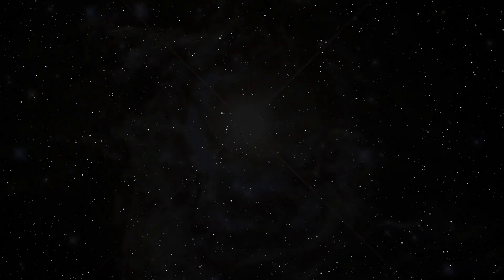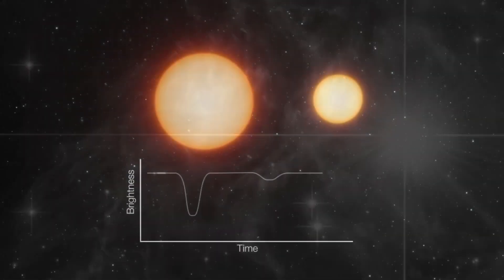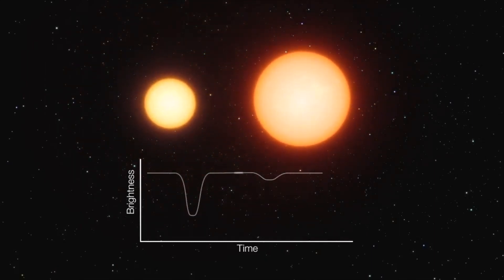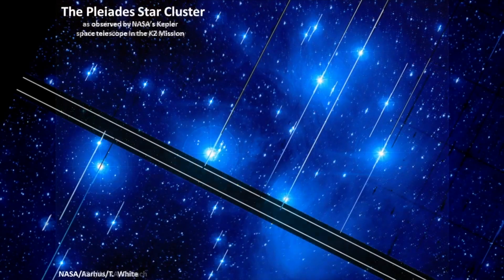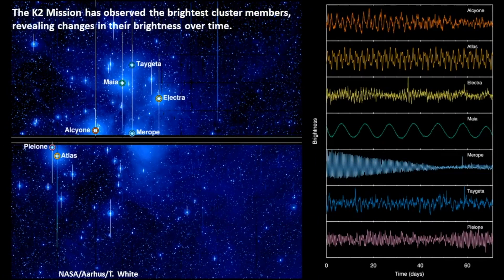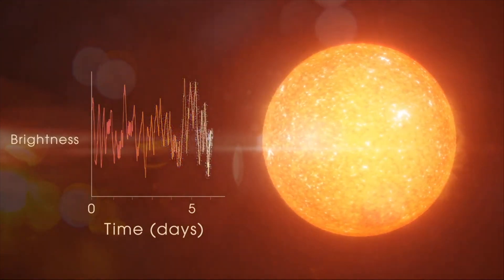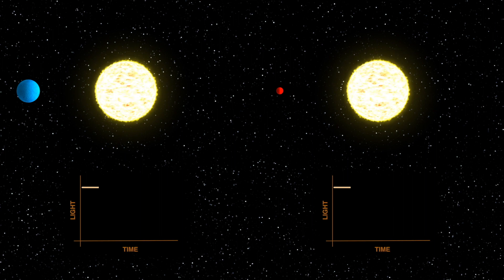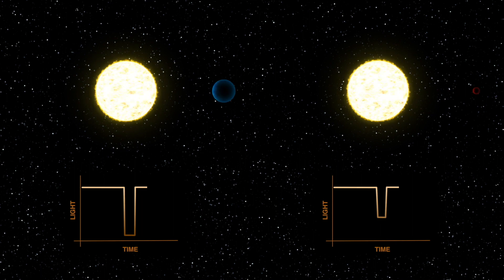Twinkle, Twinkle, Little Star | 2022 NASA Space Apps Challenge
The explanation of the "Twinkle, Twinkle, Little Star" challenge is more specifically described in

On October 1-2, 2022 NASA and a global group of space agency partners are inviting makers, builders, artists, coders, entrepreneurs, designers, and storytellers to participate in the 11th NASA International Space Apps Challenge. By using NASA’s free and open data and the space agency partners’ data, Space Apps teams will solve challenges and work collaboratively to create scientific discoveries that can help improve life on Earth.

During a 2-day hackathon event, participants from around the world will create teams and use space-based data to develop solutions to challenges the world is facing on Earth and in space.

Credits
Stars timelapse: Beachfront B-roll
Milky Way timelapse: Mike Lewinski
Twinkling Stars: Free Video Assets
RR Lyrae; Eclipsing binary: European Southern Observatory
4000 Exoplanets: APOD Videos
Roman Supernovae: NASA
Variable star: ESA
Pleiadas star cluster: Royal Astronomical Society
Pulsating star; transit method: NASA
Cepheid variable: Wikimedia